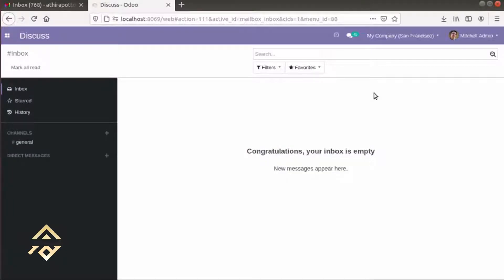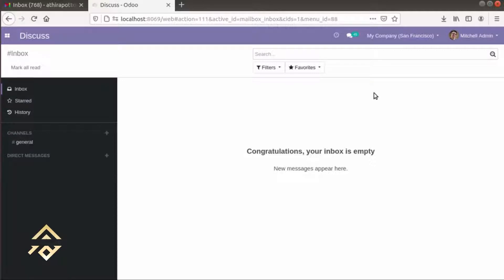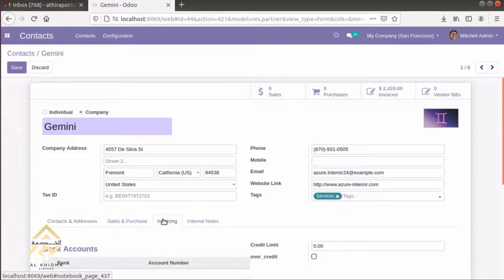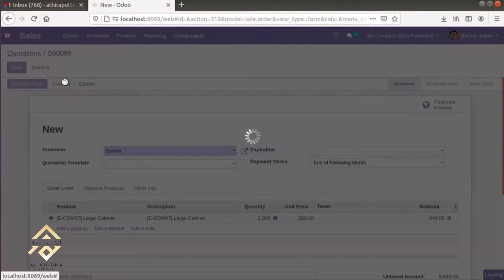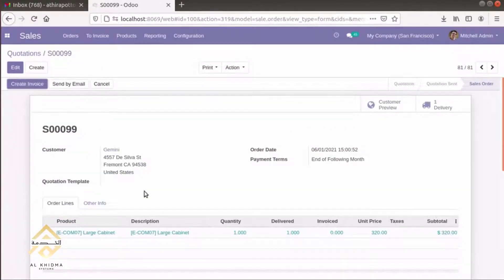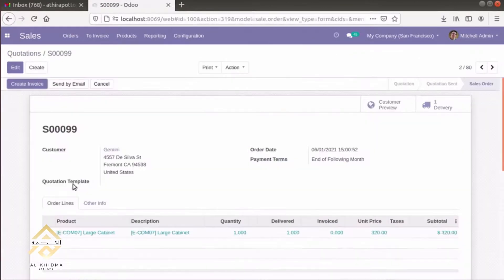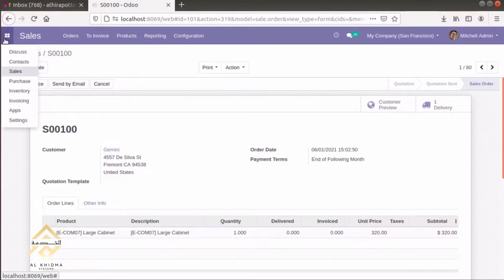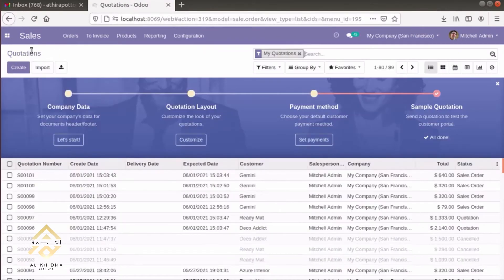Setting up Credit Limit for Clients in Odoo ERP - Generic Module Developed by Al Khidma Systems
AKS has developed a generic module for the Odoo platform which helps the users to set up credit limits against each clients/Partners. This video explains how this modules work .